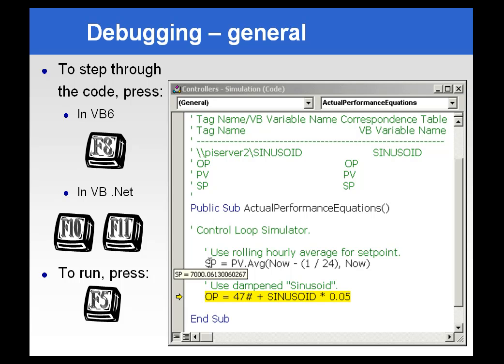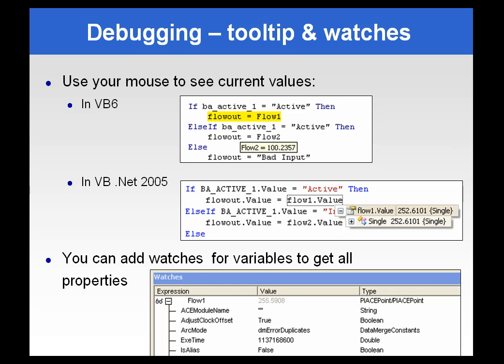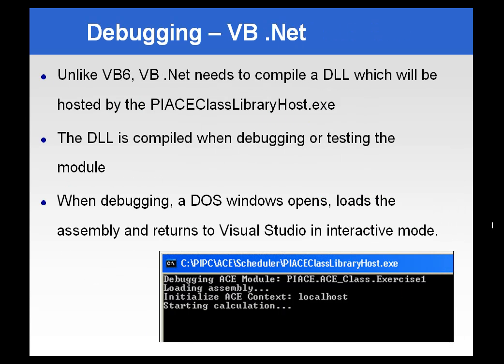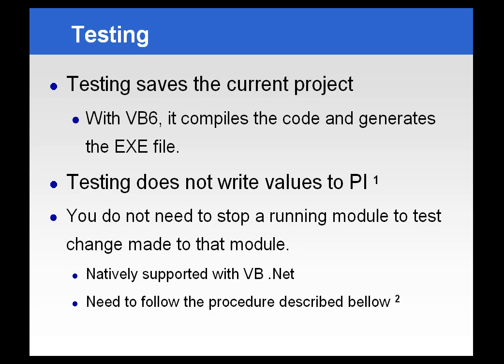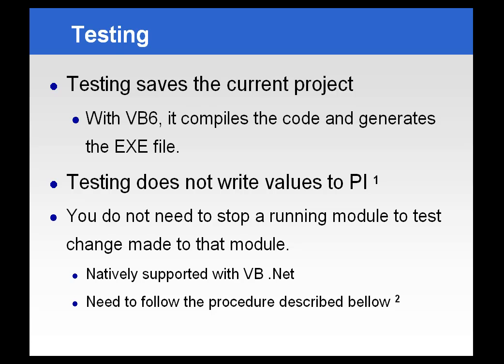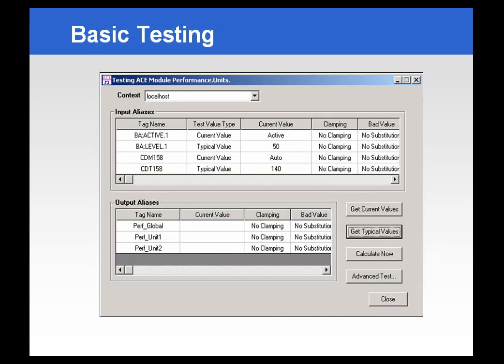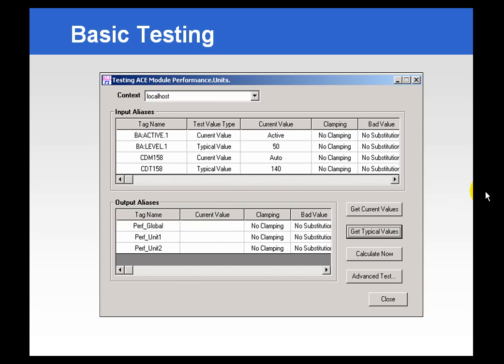OSIsoft: General Debugging in PI ACE. v2.1.8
The function keys, mouse tooltips, and other VB6 and VB .NET conventions will help you in debugging your calculation. The ACE wizard includes a testing option that tests the calculation against different sample input values and reports when values go outside the range of the output tag.

you can see where this video is in the sequence of videos on this topic.